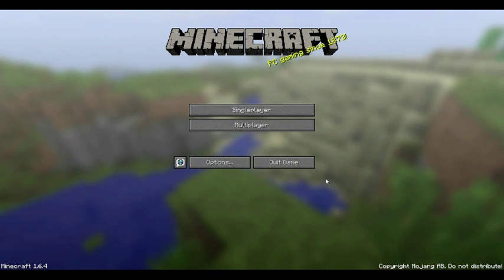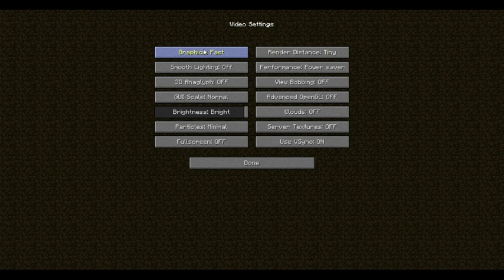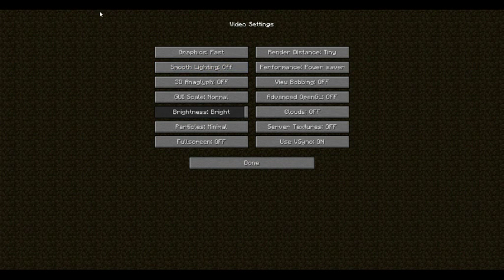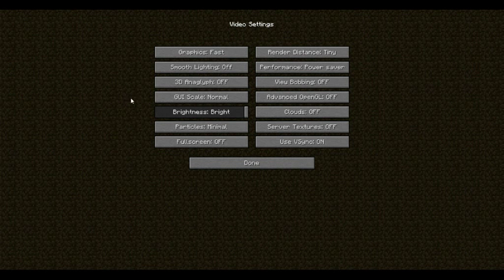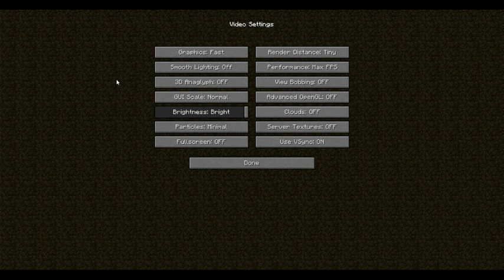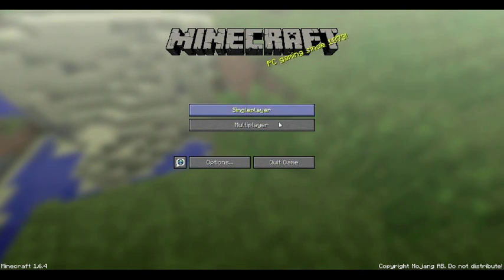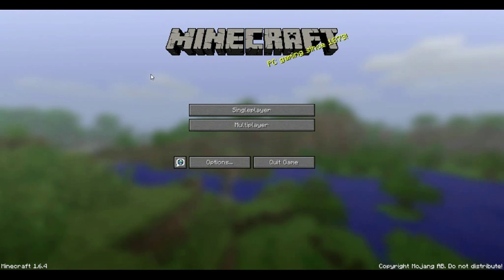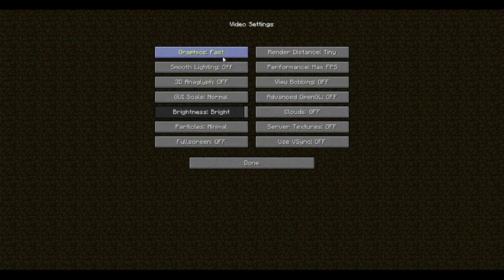How to Optimize Minecraft for Slow Computers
Render Distance: Tiny
Graphics: Fast
Smooth Lighting: Off
Particles: Minimal
Performance: Max FPS
View Bobbing: OFF
Advanced OpenGL: OFF
Clouds: OFF
Use VSync: OFF

Control Panel-Performance Information and Tools-Adjust Visual Effects-Adjust for Best Performance

Follow Me on the Twitters!